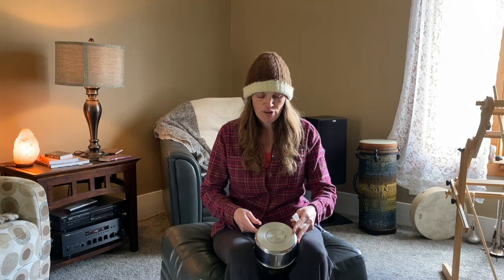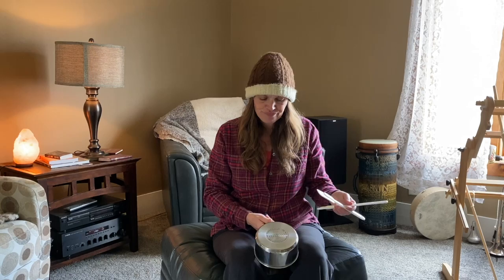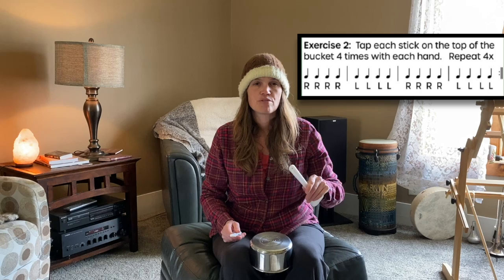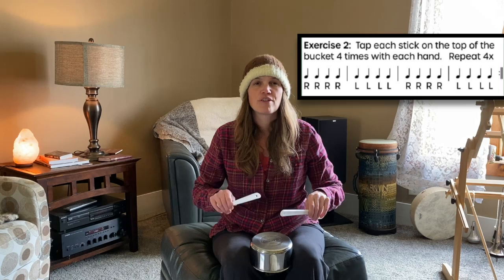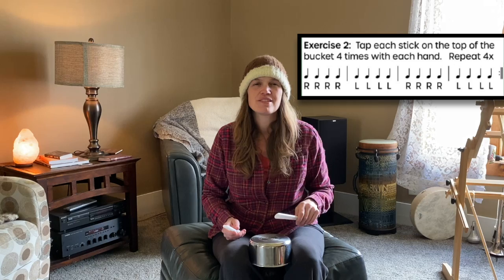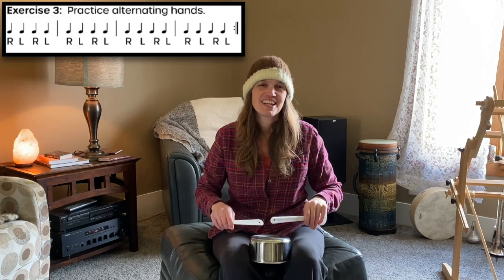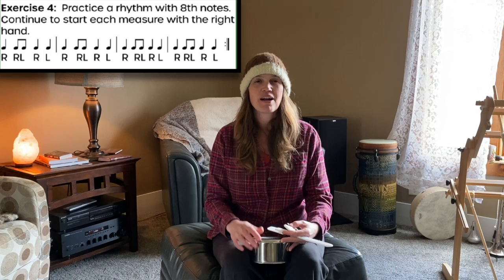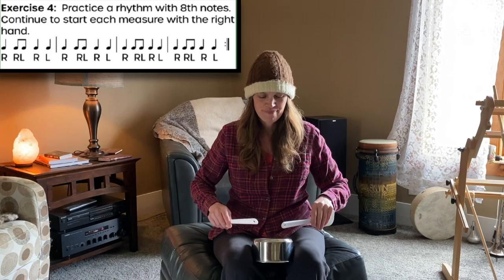Kitchen Drumming 1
This video is about Kitchen Drumming 1